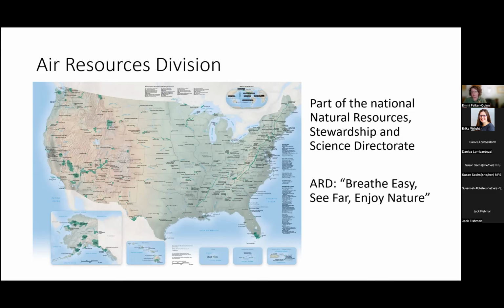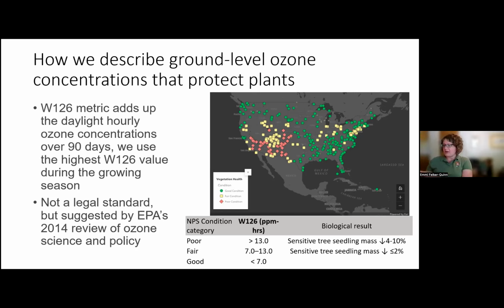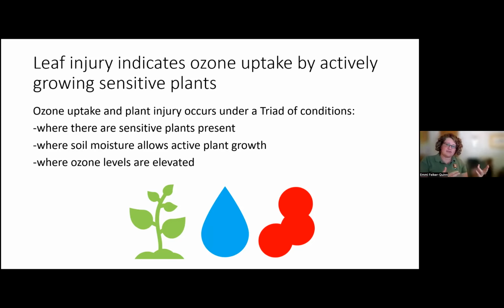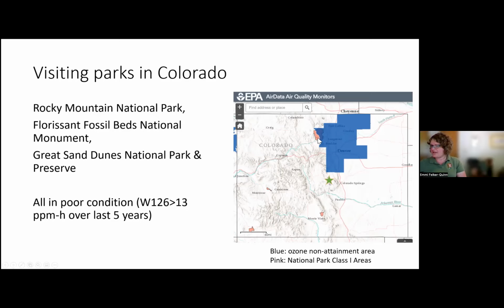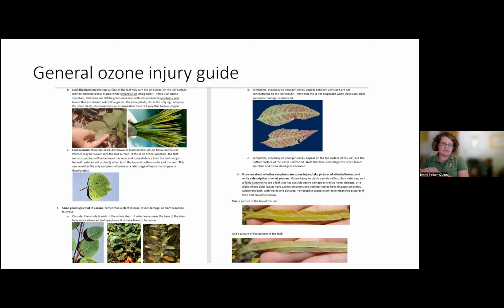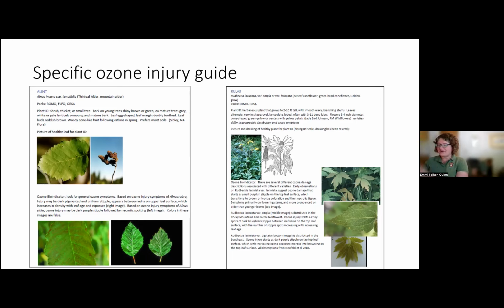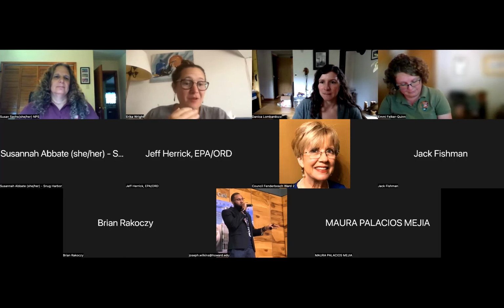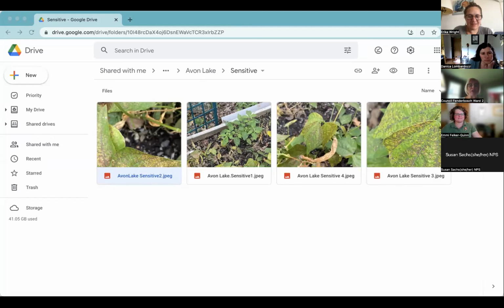Ozone Garden Network- August Meeting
Emmi Felker Quinn of the NPS shares new resources